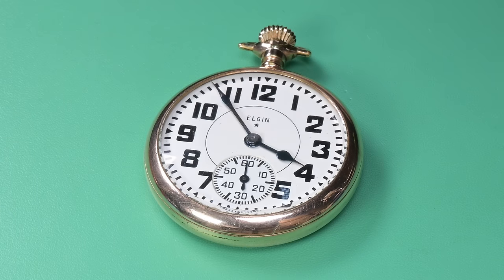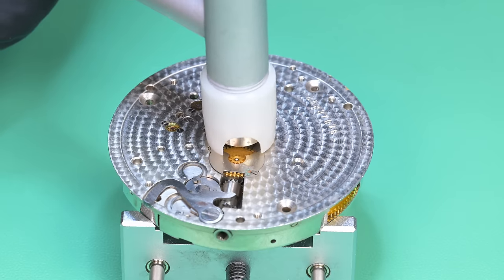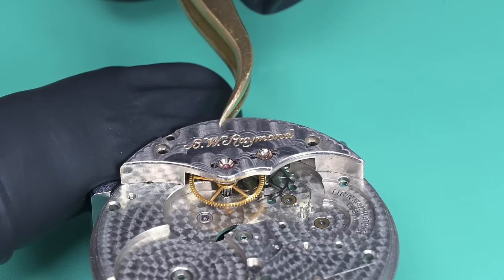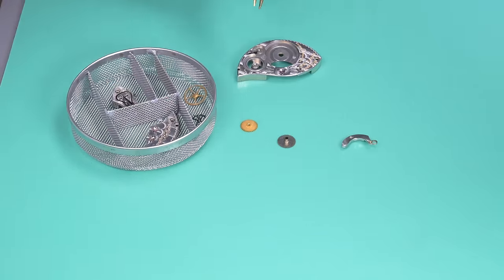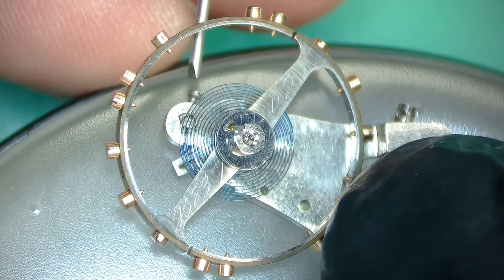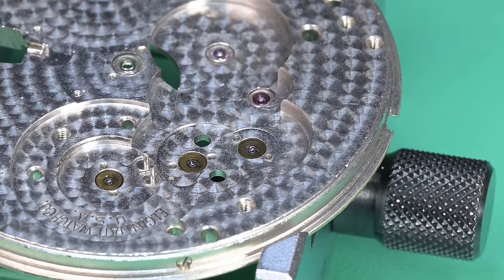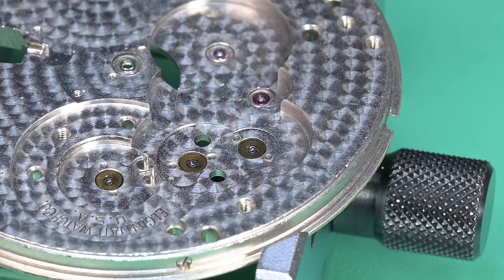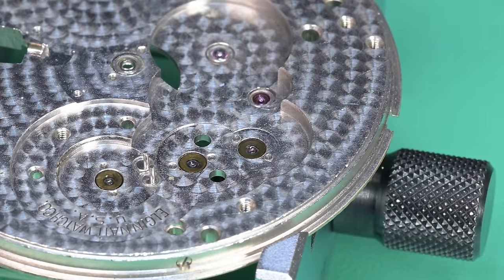A Timeless Classic: Repairing & Gifting My Mom a 100 Year Old Elgin Pocket Watch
Join me as we meticulously repair and breathe new life into a 1923 Elgin pocket watch, which has gracefully withstood a century of history. This timeless piece, now a centenarian, demanded careful attention due to multiple broken jewels and subpar prior service work. The ultimate aim is to present this  revitalized pocket watch as a special and sentimental gift for my mother.

Adding an extra layer to the narrative, I'm also returning another Elgin pocket watch to my stepfather, which was a gift to him from my mother several years ago. With the completion of its repair, his watch is ready to be returned to him.  As a surprise, my mother will receive her own matching vintage Elgin pocket watch, creating a meaningful connection between these horological treasures within our family.

Watch - Elgin
Grade - 478
Size - 16S
Jewels - 21
MFG Year - 1923

Behind the scenes of YouTube content, there's dedication and hard work. Your support keeps the channel going. One hundred precent of all funds received go directly into the channel.  With sincere gratitude, thank you so much for your consideration.

Thank you for joining me, and I appreciate your continued support.

Here are some links to the microscope & camera/ lighting setup pieces I'm using.

Microscope Setup
► 0.5X Barlow Lens
► Ring Light
► Adapter Mount
► Adapter Shim

Cameras & Lighting
► Nikon Z30 – body only
► Nikon Z30 w/Wide Angle Lens
► Nikon NIKKOR Z MC 50mm f/2.8
► Nikon NIKKOR Z MC 105mm f/2.8 VR S
► Mini LED
► Architect Desk Lamp
► Desk Mount For Lighting
► Adjustable Mount For Bench Lighting
► Bench Lighting
► Tripod 1
► Tripod 2
► Ball Head Mount

I've also received several requests for a listing of tools, both essential and non-essential for starting out working on watches.  While the list isn't 100% comprehensive, it'll get you 95% there!  There are far too many items listed, along with notes on several pieces.